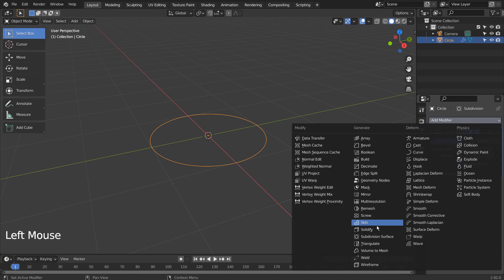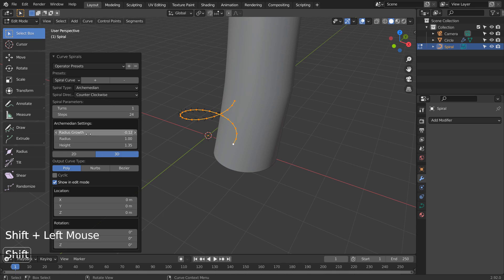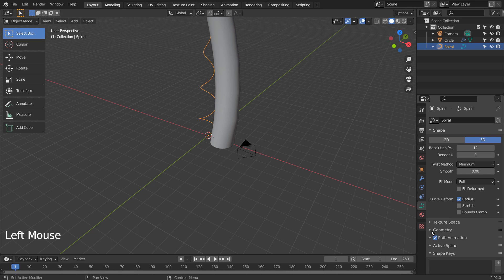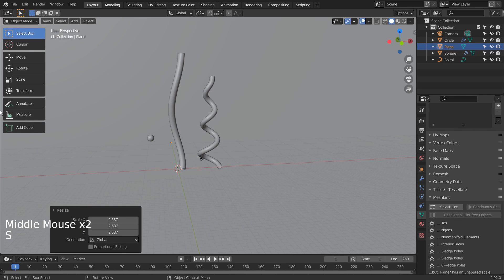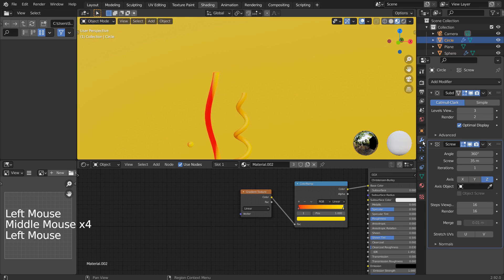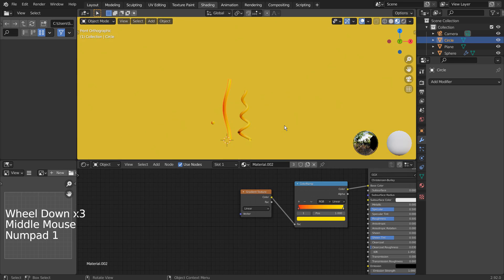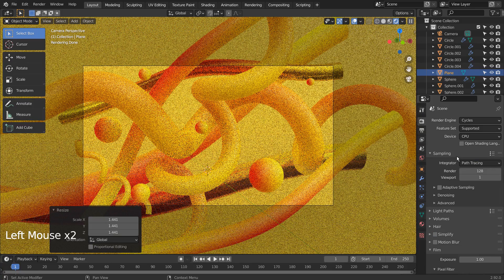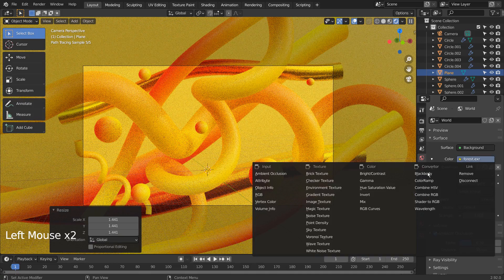Blender tutorial - Abstract art